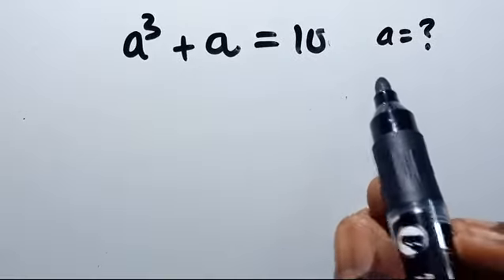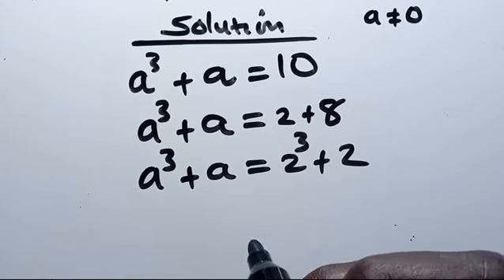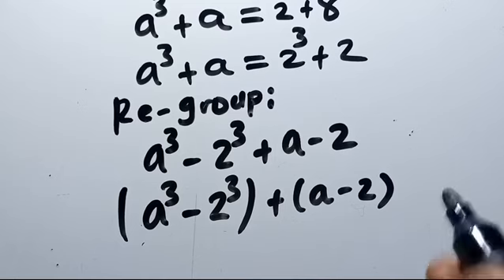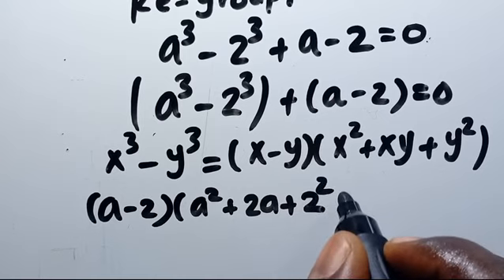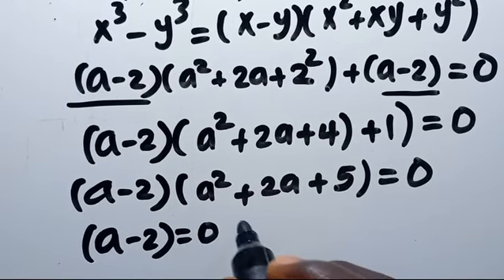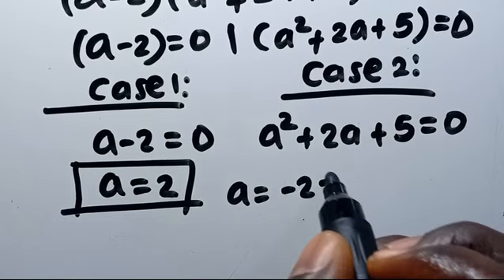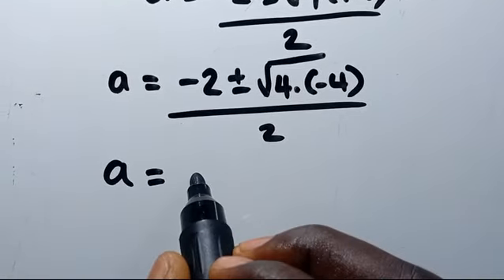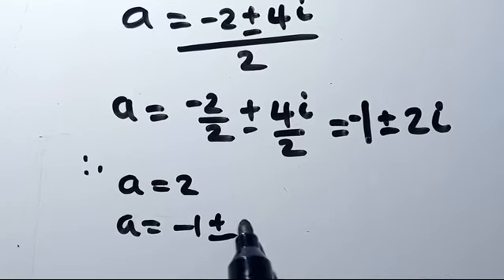India Math Test Olympiad Equation | How to solve all three solutions | Can you in 3min?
USA Olympiad Exponential Equation: solve for a